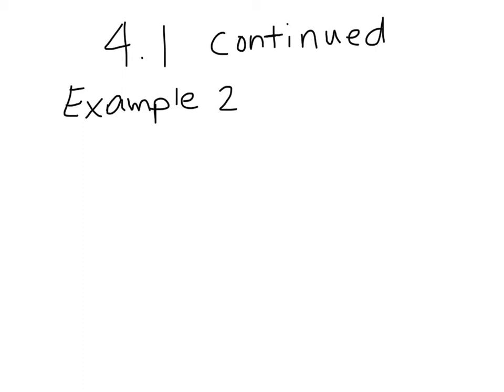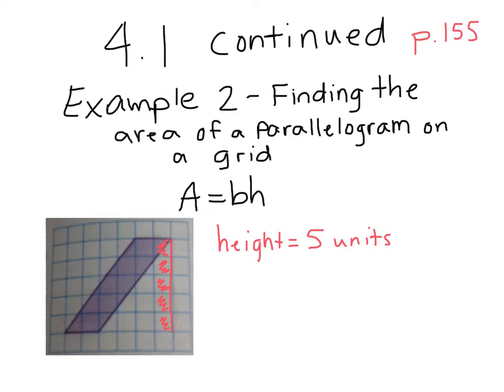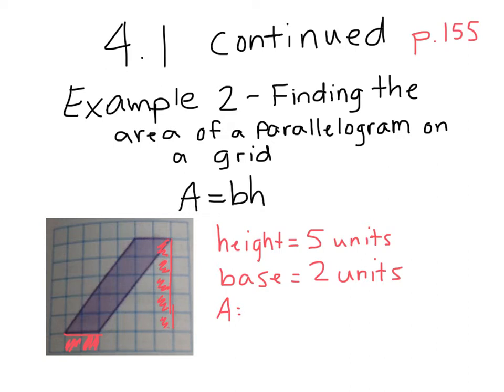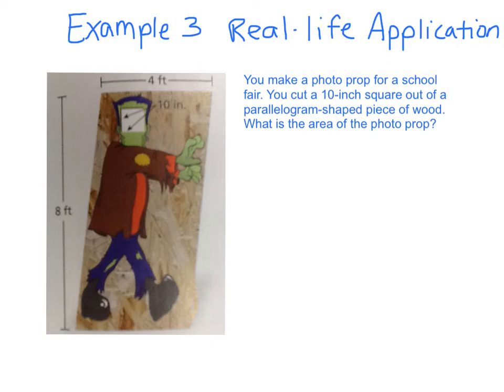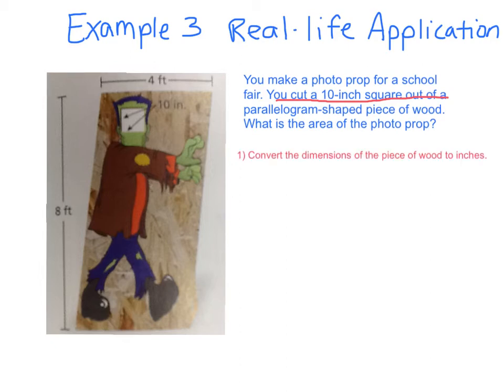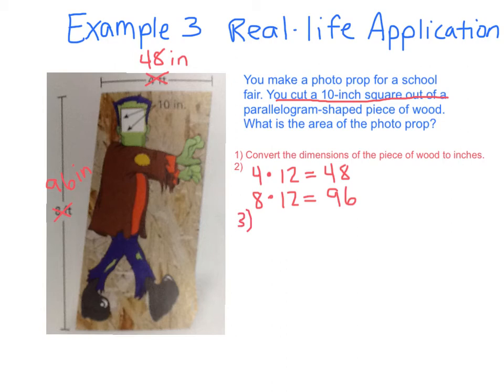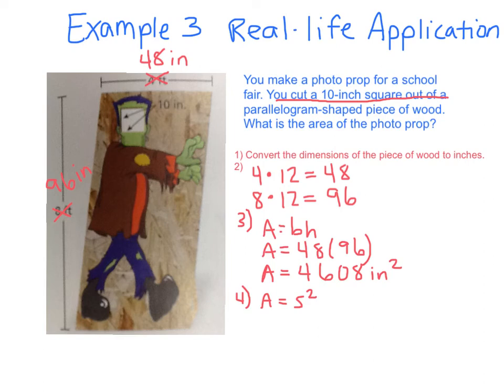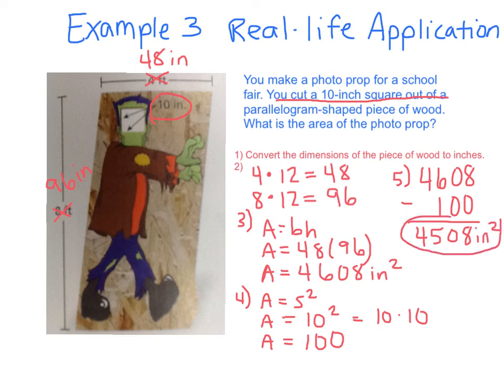Chapter 4 Section 4.1 Part 2